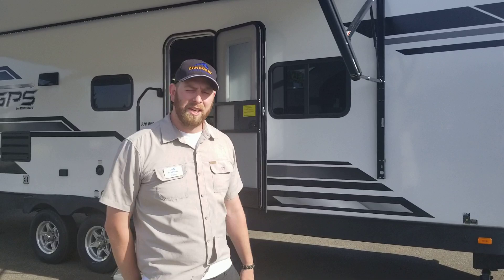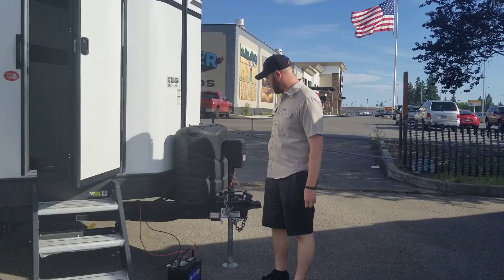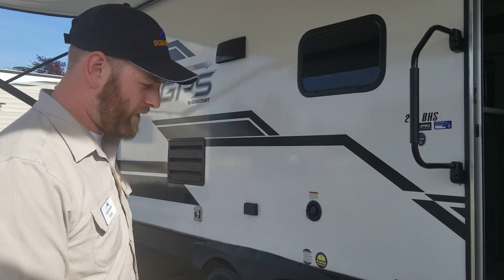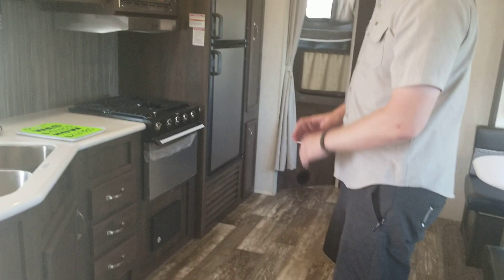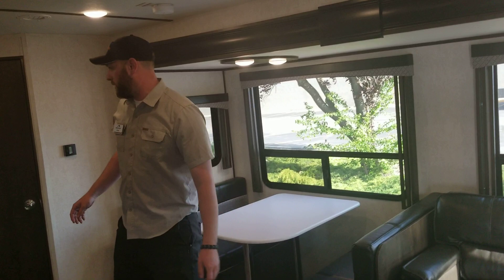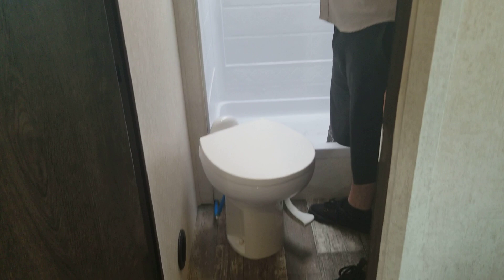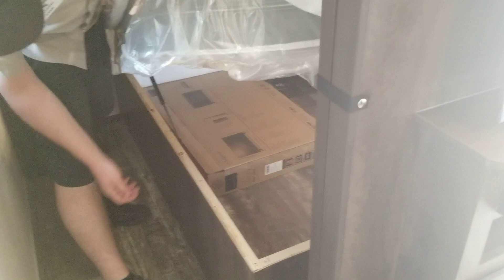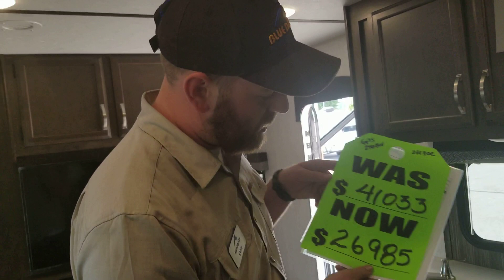StarcraftGPS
Quick run through of our 2019 StarCraft GPS 270BHS. This is a bunk house model with a patent pending front cargo storage area, 100gal fresh water tank, plus tons more. We're located in CDA Idaho, Blue Dog RV.